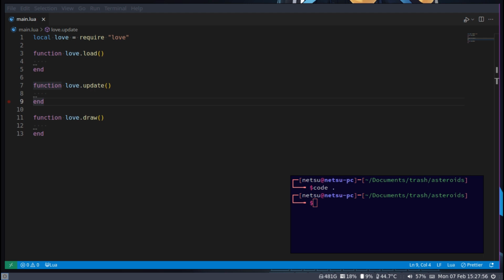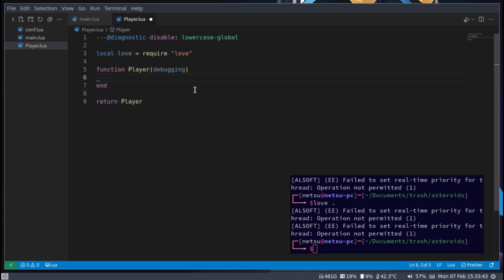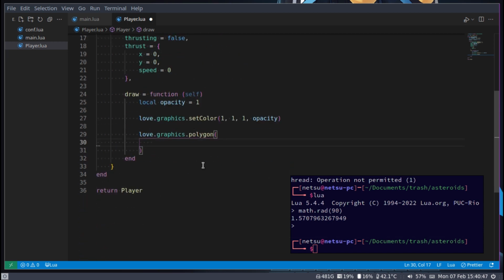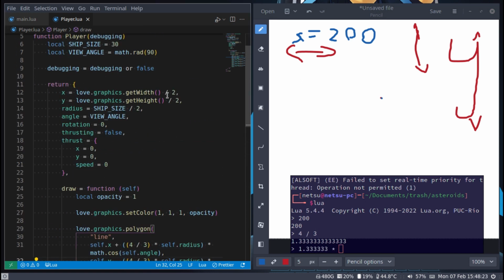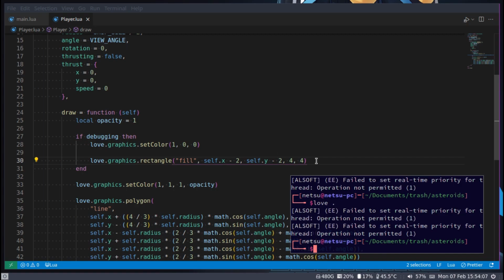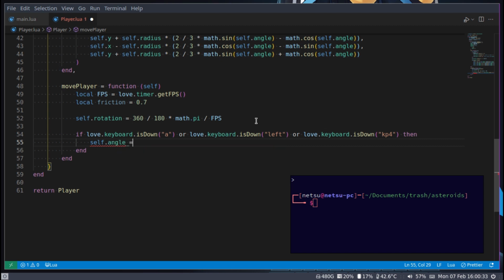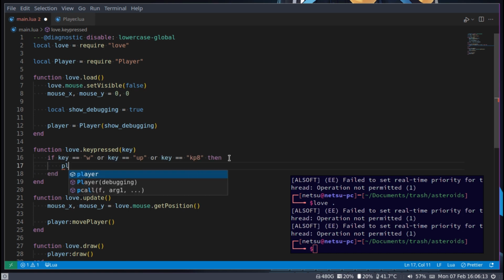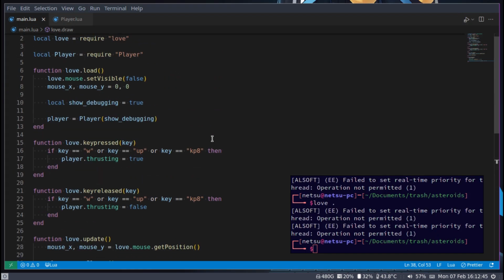Creating the Player - Creating Asteroids in Love2D (Part 2)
The player is one of the most important part of the game, if not the most important! Let's finish most of the player now, then we won't have to worry about it later!

Trouble following along?